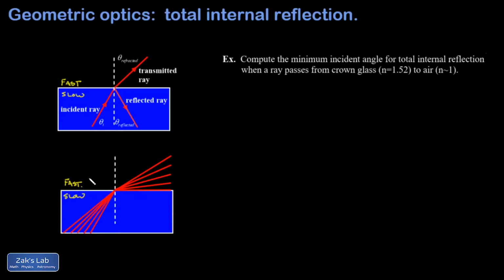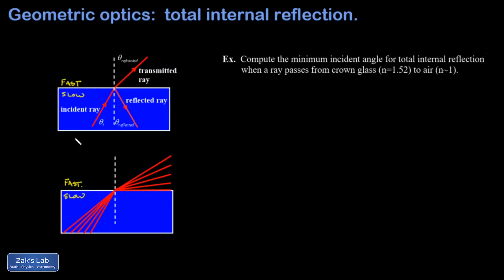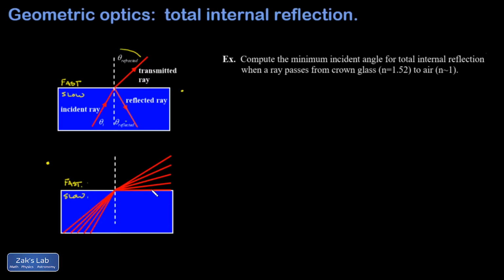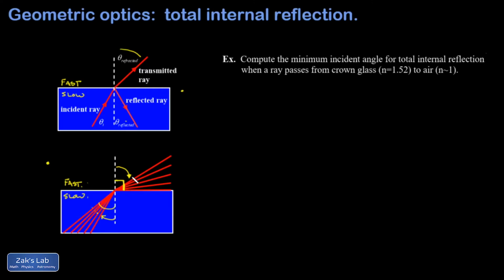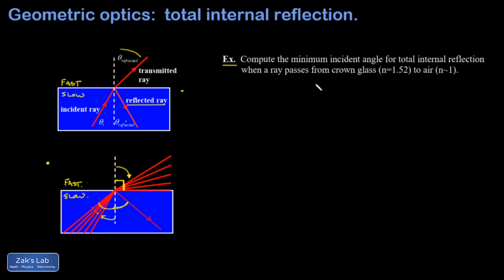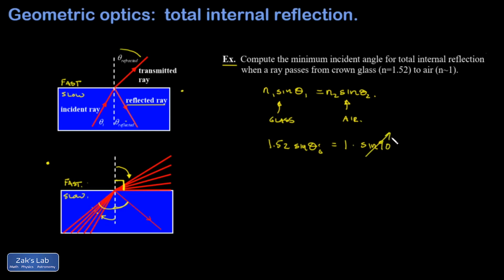Apply Snell's law for crown glass to air transition. Total internal reflection minimum angle.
We start by pointing out that when a ray strikes an interface, some percent is transmitted and some percent is reflected.  The percent transmitted vs. reflected rays depend on the angle of incidence, and we normally call the transmitted ray the refracted ray, as it bends at the transition.

We apply Snell's law for crown glass to air transition, noting that the refracted ray bends away from the normal in a slow to fast light transition.  Then we do a thought experiment, letting the incident angle and refracted angle grow.

Eventually we get to a minimum angle of incidence for refraction of 90 degrees.  What happens when the refracted angle is 90 degrees?  This means the transmitted ray never leaves the material, in other words, all the light goes into the reflected ray and reflects back into the material.   This phenomenon is called "total internal reflection", and we have found the total internal reflection minimum angle.